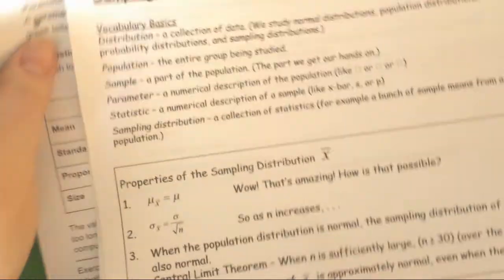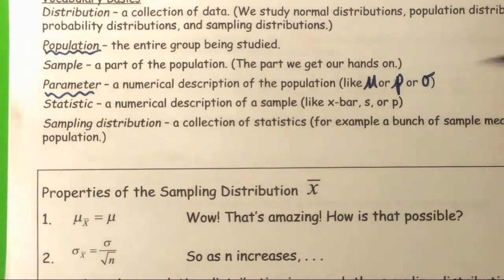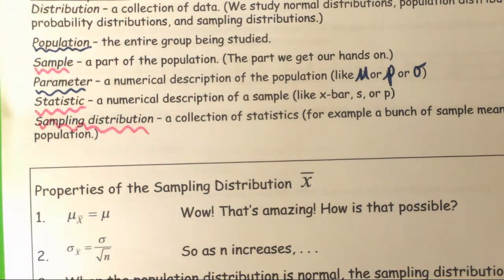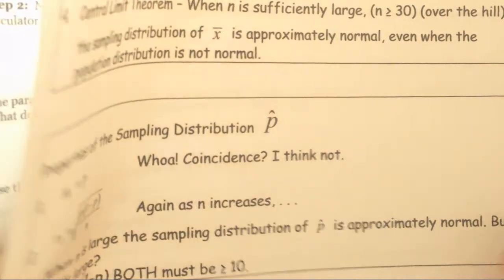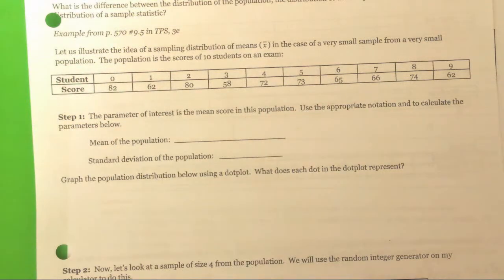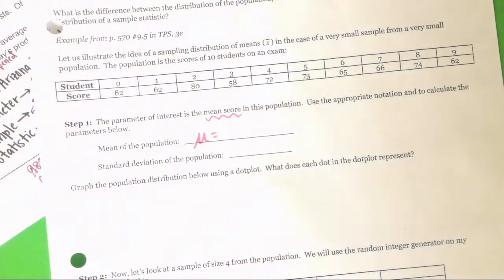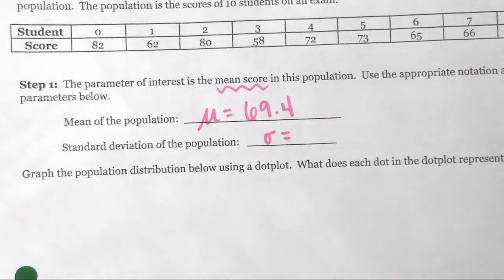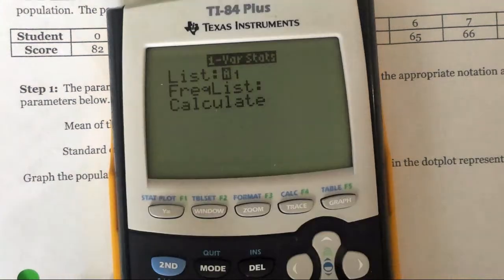AP Stats Notes Part 1 on 1 11 18